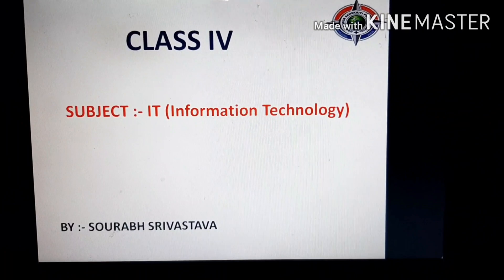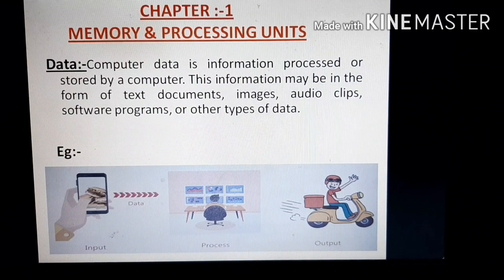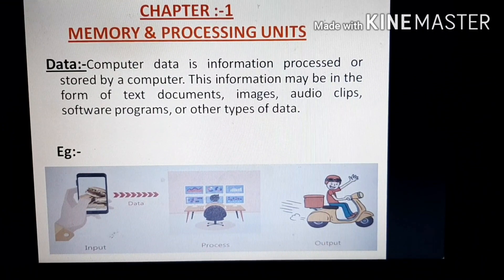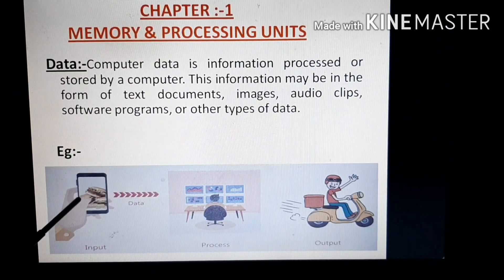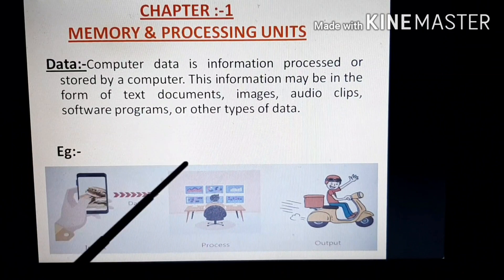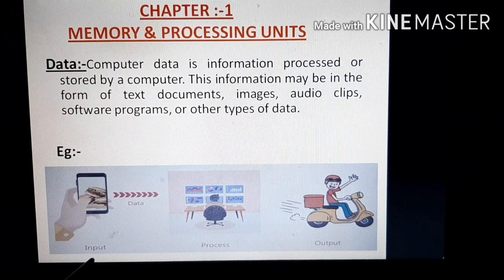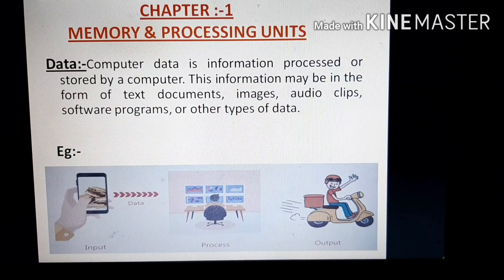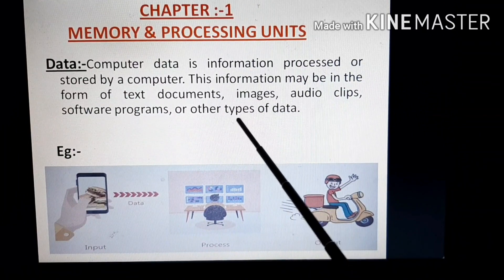Topic:- Memory and Processing Unit | Subject:- Computer(CBSE) | Class:- IV | SOURABH SRIVASTAVA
Hello students ,
My self SOURABH SRIVASTAVA . I am a computer teacher (TGT) .I have started my channel to give the basic knowledge about computer starting from the class IV and gradually we will move to the higher class(till XI) with each and ever details.

You can clear your doubts any time starting from basic level to higher level, even you can ask practicals doubts. Only computer related doubts will be entertained.